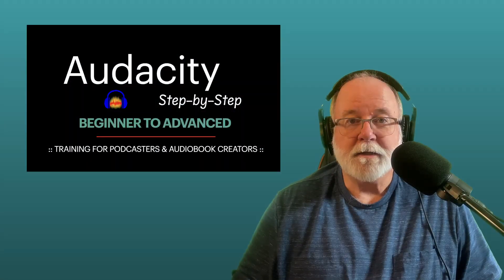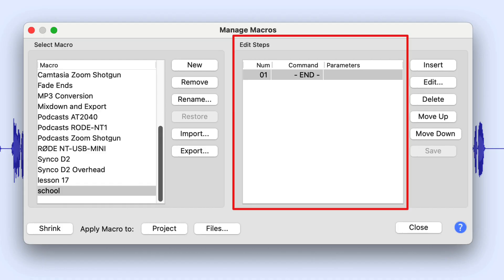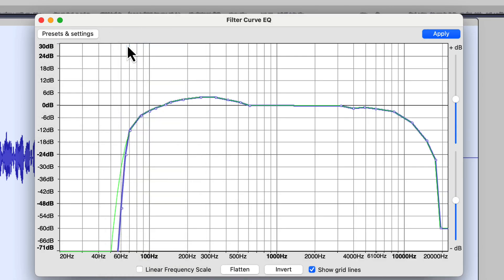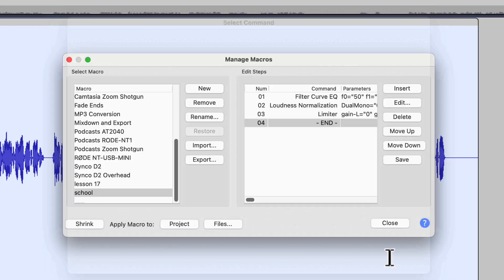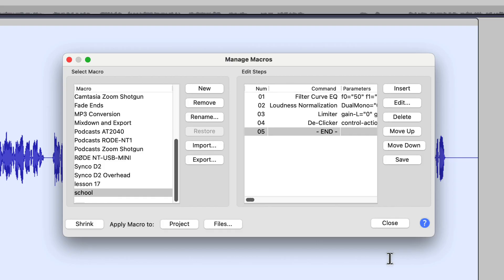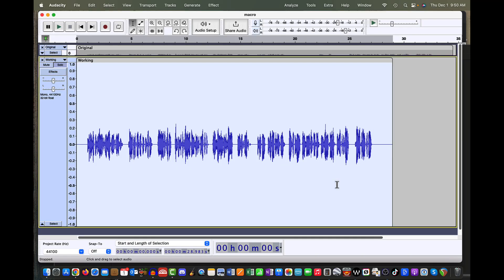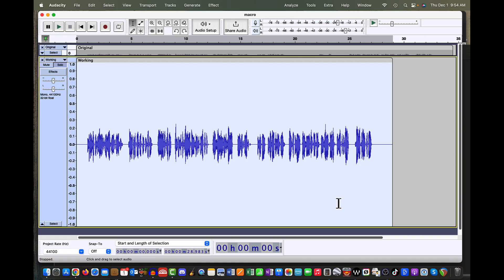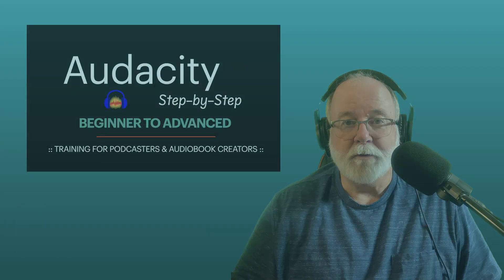Why You Should Be Using Macros in Audacity Right Now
In this video, I’ll show you how to create and run a macro in Audacity to automate your audio editing process — saving you time and effort on every project.

Whether you're cleaning up podcasts, voiceovers, or anything else, macros can dramatically speed up your workflow. I'll walk you through how to create a macro in Audacity and run it using a keyboard shortcut. This video is from my retired course, Audacity Step-by-Step Beginner to Advanced.